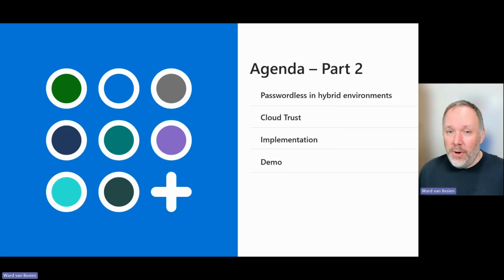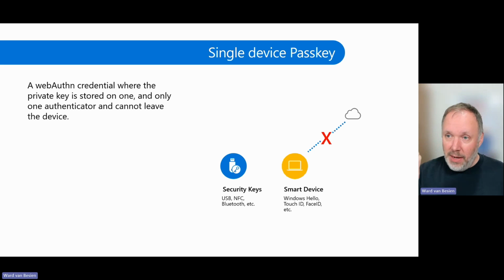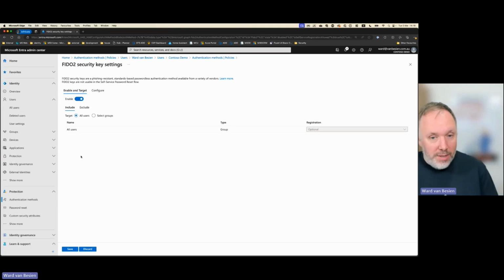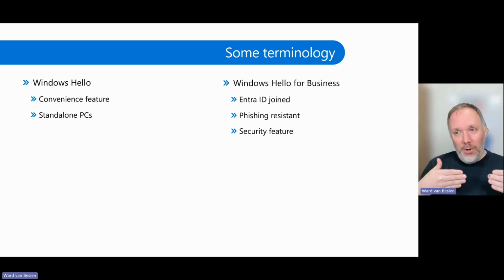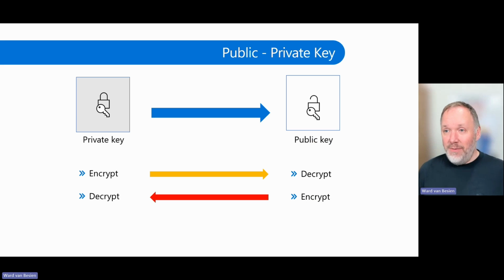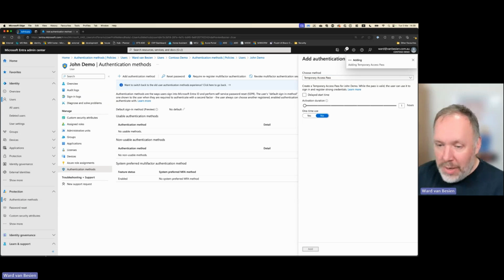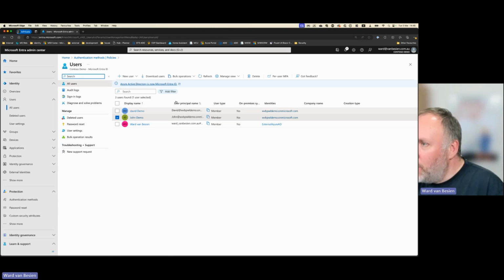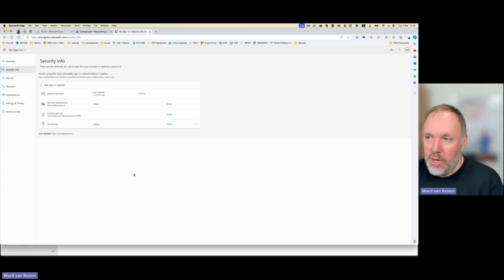Implementing Passwordless Authentication with Microsoft Entra ID for SMB - Part 1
Understand what passwordless is, how it works and how simply it can be to implement. We also include a demo on how to setup passwordless in a native Entra environment.